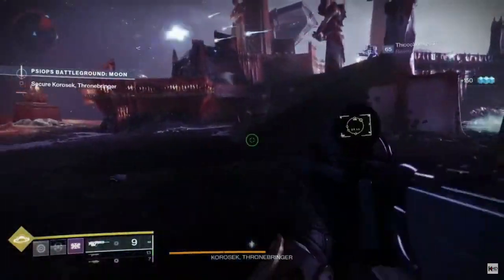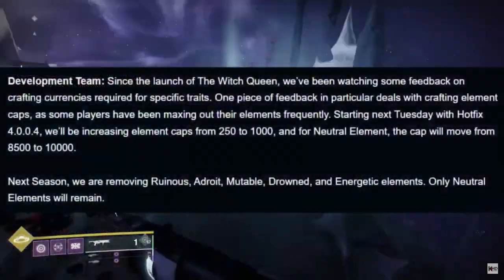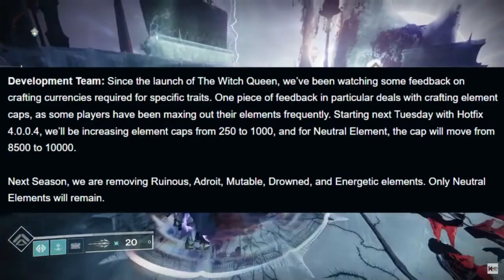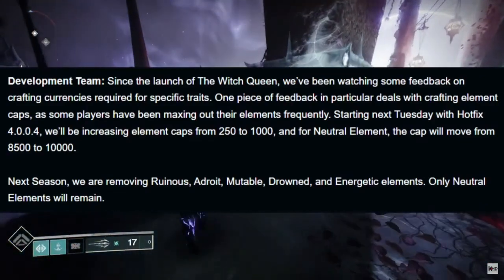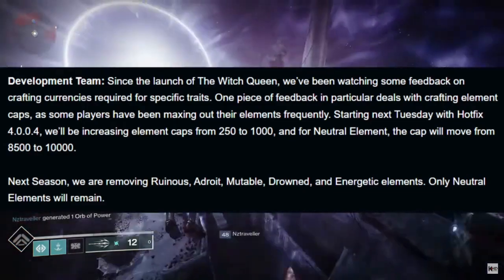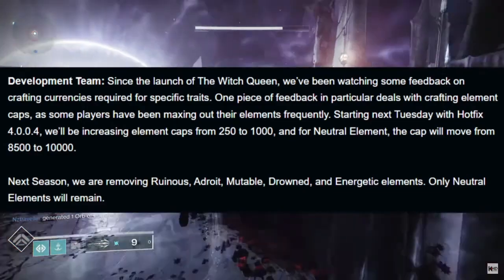Why did Bungie add so many Weapon Crafting Materials?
Welcome to a video where I'm bewildered at Bungie's choices.

★ Featured: Destiny 2 (Weapon Crafting)